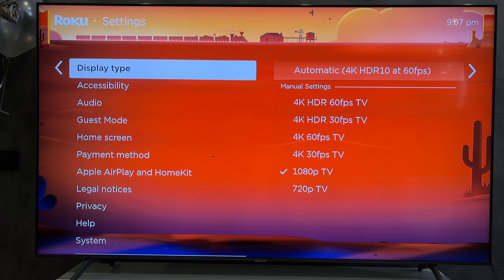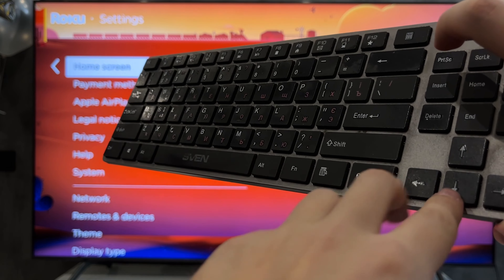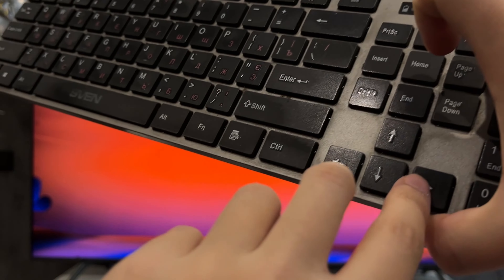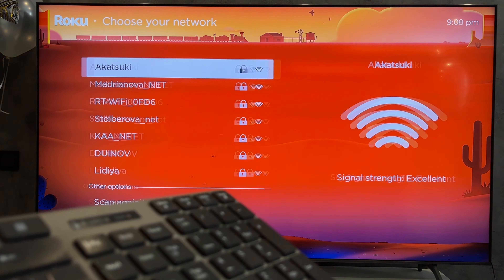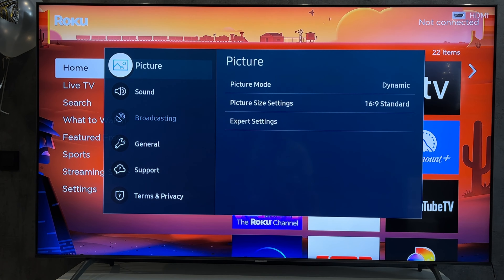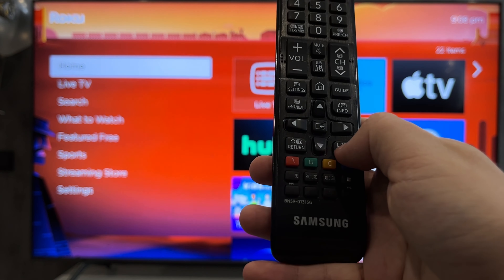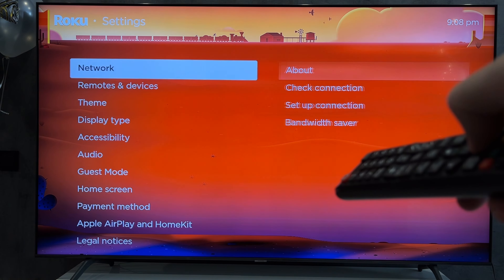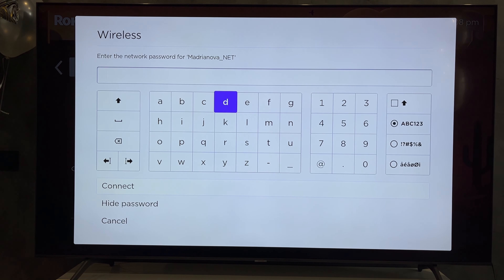How To Connect Roku Stick To WiFi Without Remote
How To Connect Roku Stick To WiFi Without Remote 2024
Today I will tell you How To Connect Roku Stick To WiFi Without Remote
Let's go.
first way. use keyboard wired or wireless
connect keyboard to the tv
use arrows
settings
network
set up connection
select your network
enter password
You can also use the remote control from the main TV
I have this Samsung
Connect the roku stick to the arc input
Turn on the hdmi cec in your TV's settings
Thus, you will be able to control the roku using a regular remote control.
settings
network
set up connection
select your network
enter password
That's it, now you know How To Connect Roku Stick To WiFi Without Remote